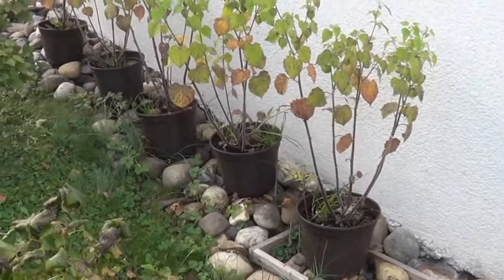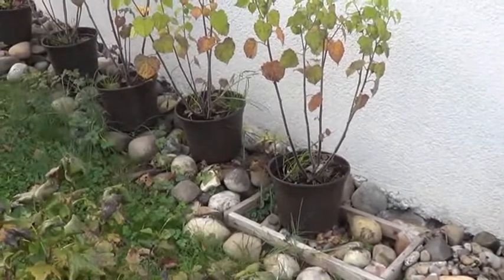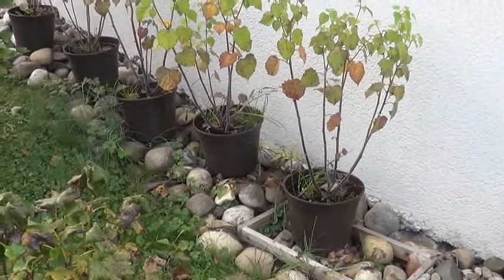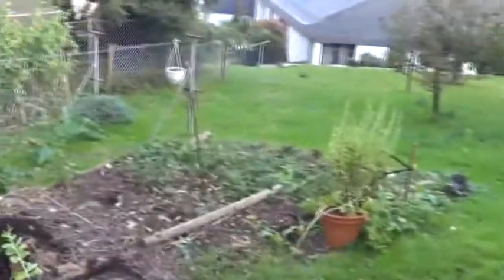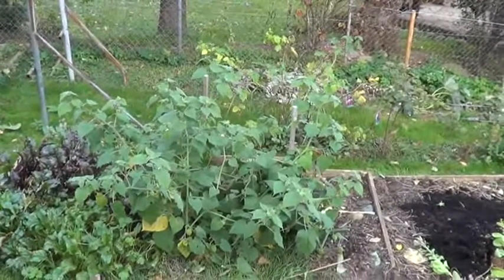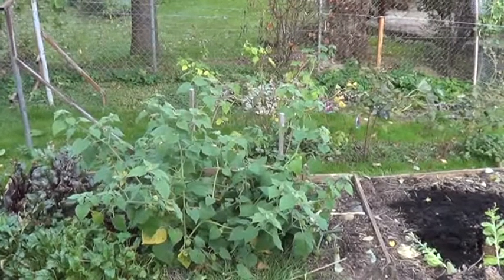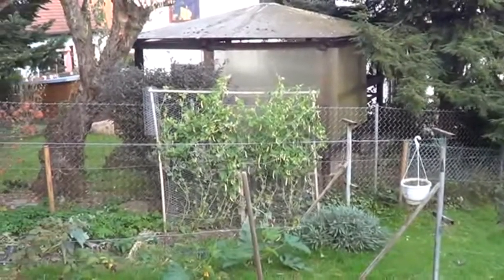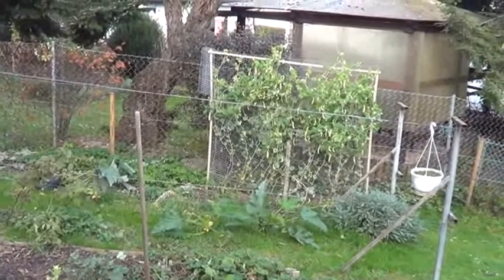lessons learned 2014